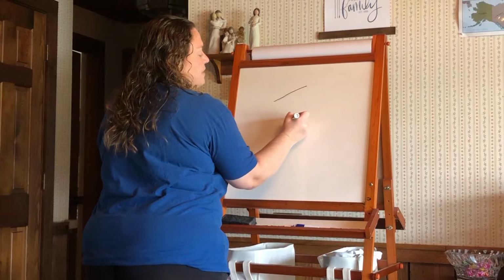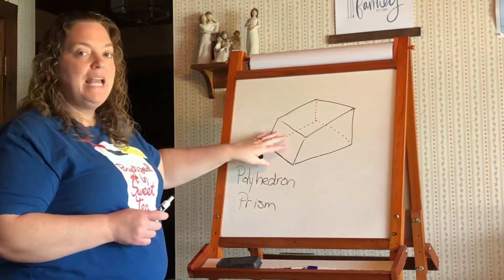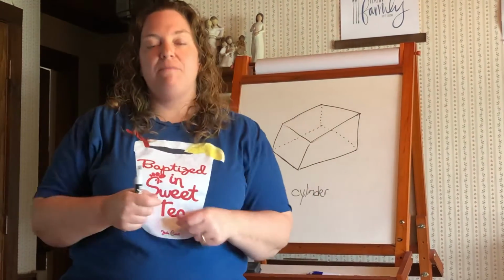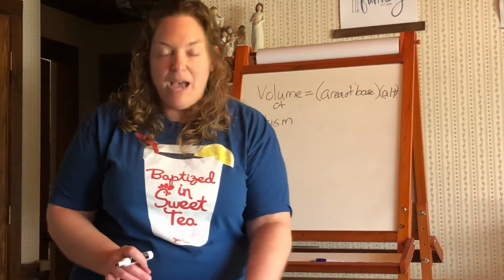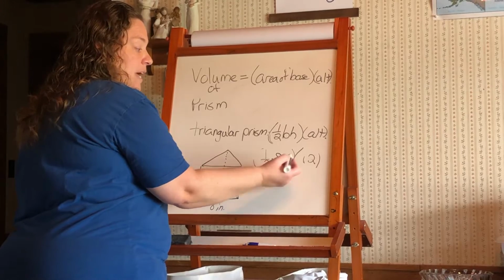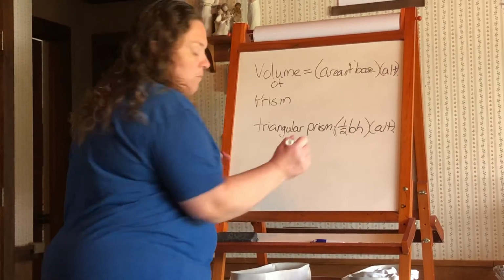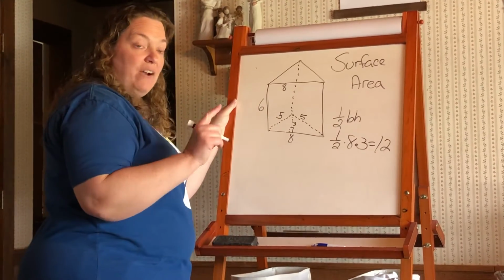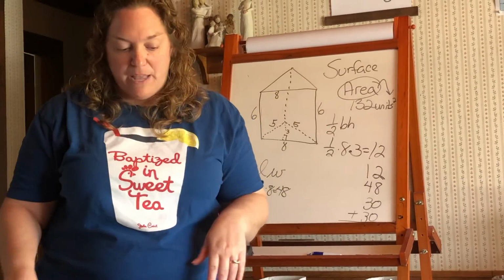Pre-Algebra Lesson 116: Geometric Solids Part I